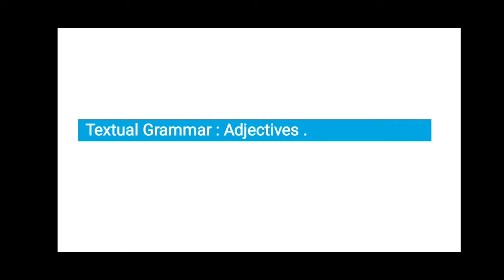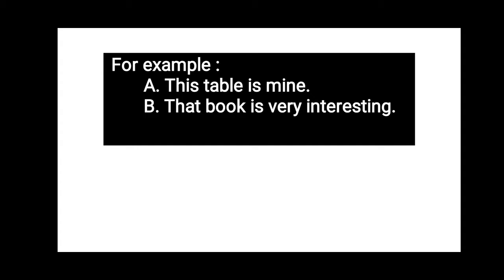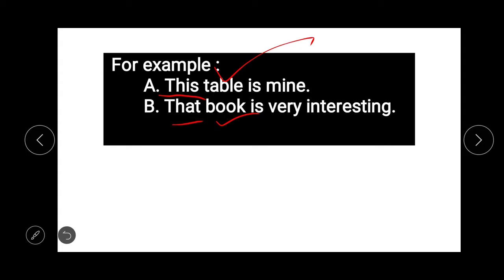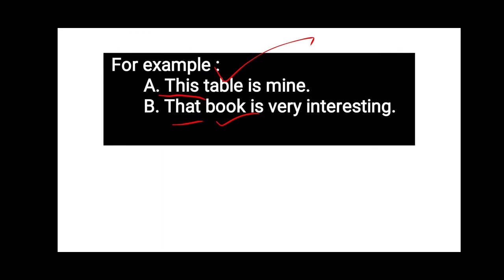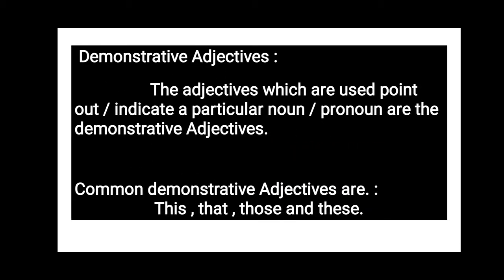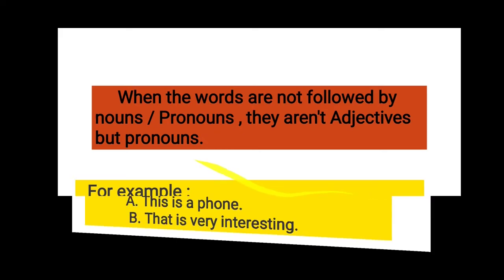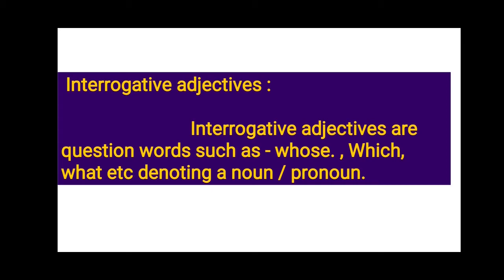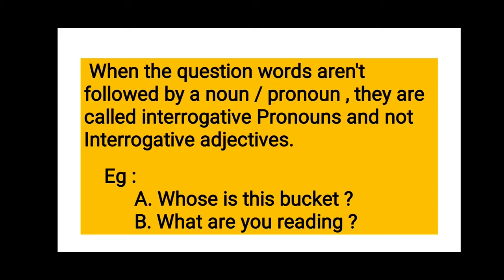Class-V- The Adventures of Don Quixote ( Part 11)